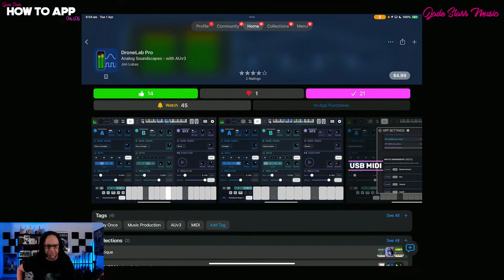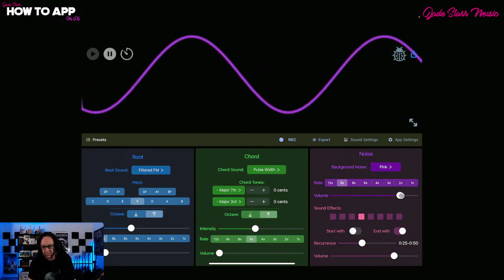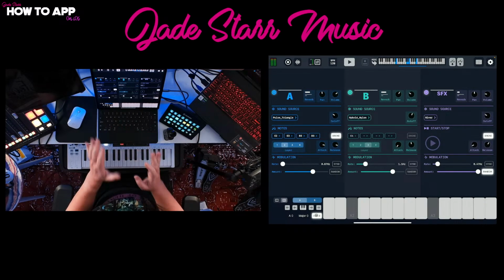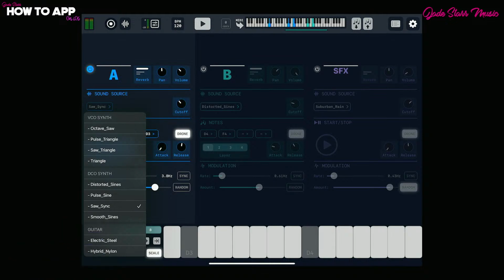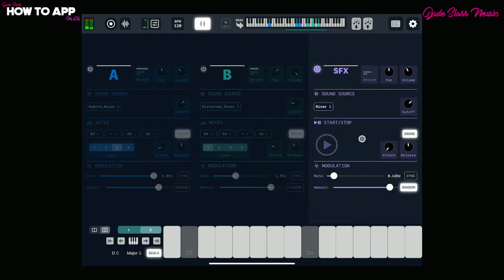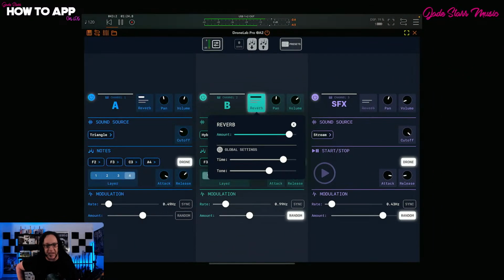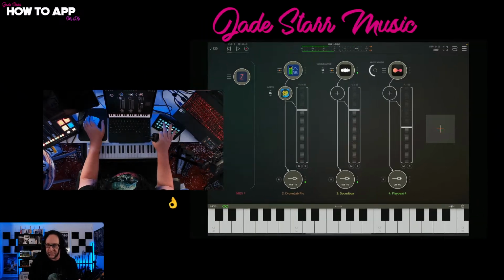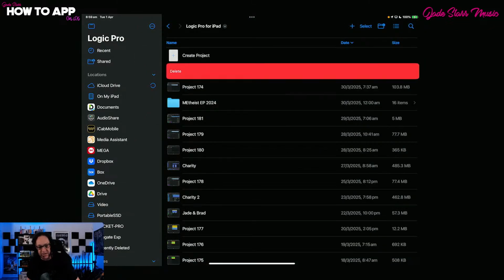DroneLab Pro by Jon Lukas for iPad - How To App on iOS! - EP 1630 S13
In this episode of "How to App on iOS". I'll be experimenting with DroneLab Pro by Jon Lukas. DroneLab Pro transports soundscape synthesis to new sonic territory. Create wonderful drones in an instant with this incredibly cool new app that if further developed could be brilliant.

DroneLab Pro by Jon Lukas for iPad
AUv3 Plugin

Clubhouse - @jadestarr

LINKS
The Beat Community - iOS & Desktop Price Drops & Info